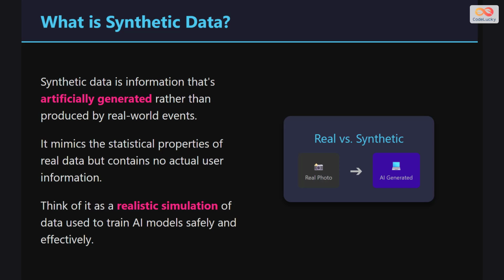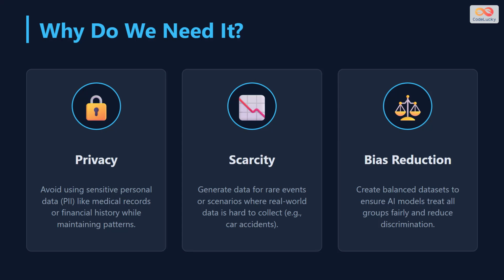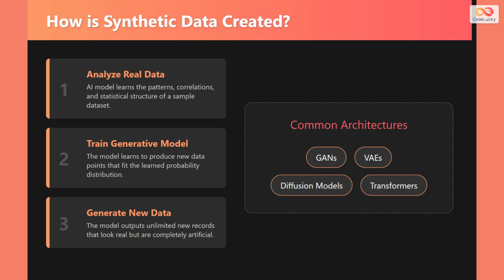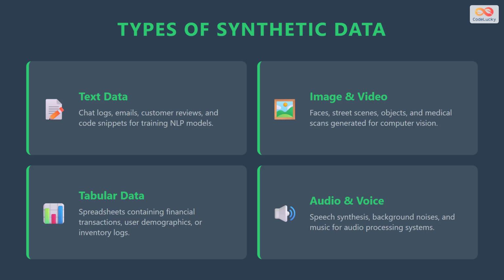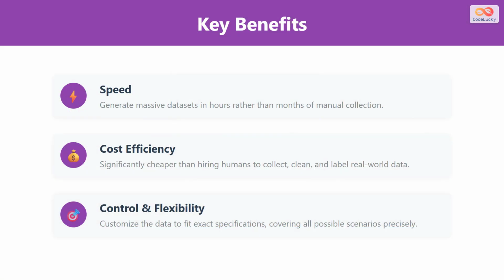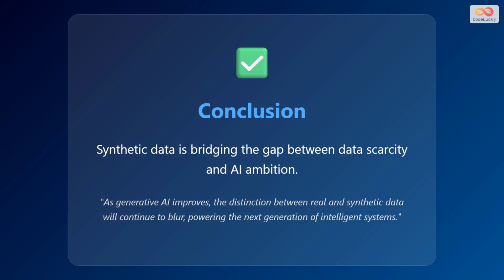What is Synthetic Data? Generative AI Explained for Beginners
Unlock the power of Synthetic Data! 🚀 In this video, we explore how Artificial Intelligence is used to generate training data for machine learning models.

As AI models become increasingly complex, the demand for high-quality, diverse, and privacy-compliant data is skyrocketing. Synthetic data offers a revolutionary solution that respects user privacy, significantly reduces data collection costs, and solves the critical issue of data scarcity. We break down exactly what synthetic data is, how it is created using advanced technologies like GANs (Generative Adversarial Networks) and Diffusion models, and examine impactful real-world use cases in sectors such as Healthcare 🏥 and Self-Driving Cars 🚘.

Whether you are a student, a developer, or simply an enthusiast curious about the future of AI technology, this comprehensive guide covers the absolute essentials of Data Synthesis.

Topics covered in this video:
- Definition and Importance of Synthetic Data
- Privacy Preservation and Bias Reduction strategies
- Overview of Generative Models (GANs, Diffusion)
- Real-world Applications in Industry
- Pros, Cons, and Future Outlook

Chapters:
00:00 - Data Synthesis Introduction
00:18 - What is Synthetic Data?
00:44 - Why Do We Need It?
01:12 - How is it Created?
01:38 - Types of Synthetic Data
01:59 - Use Case: Healthcare
02:21 - Use Case: Autonomous Driving
02:42 - Key Benefits
03:04 - Challenges & Risks
03:27 - Conclusion
03:47 - Outro